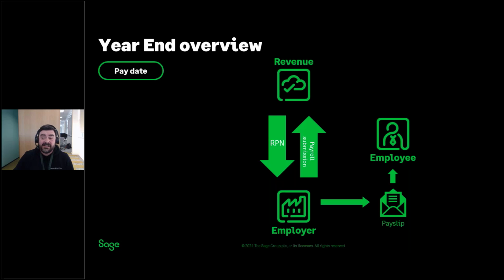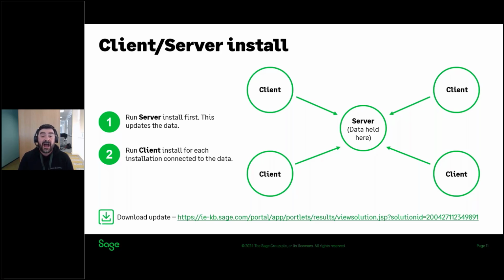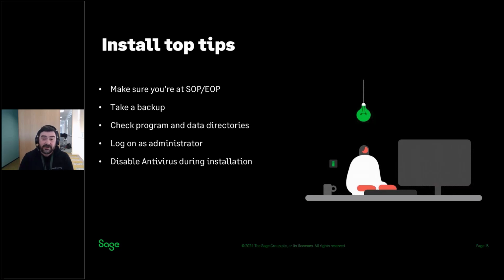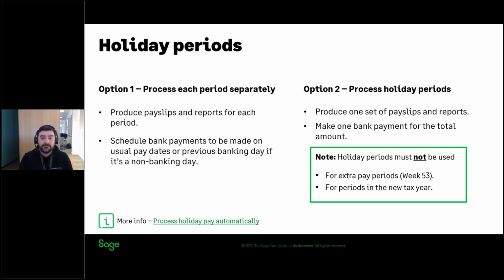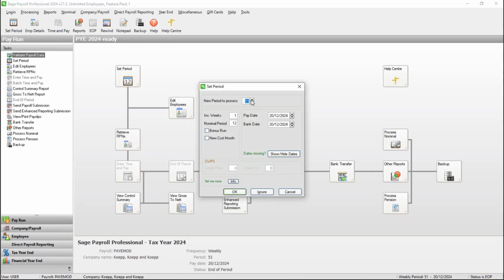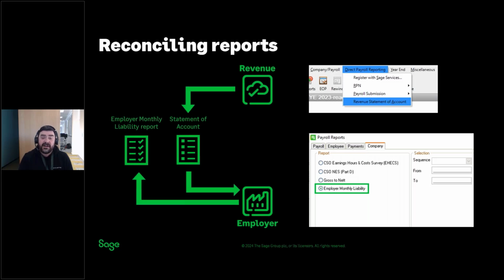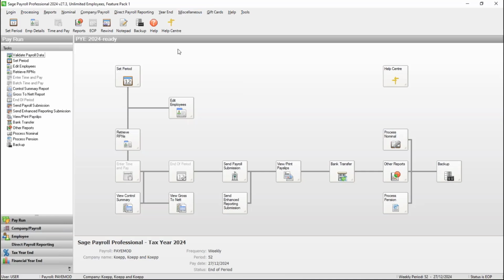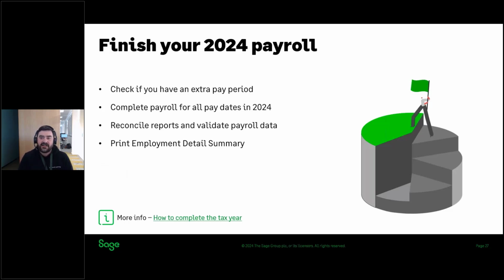Sage Payroll (Micropay) - Year End Part 1: Finish your 2024 payroll